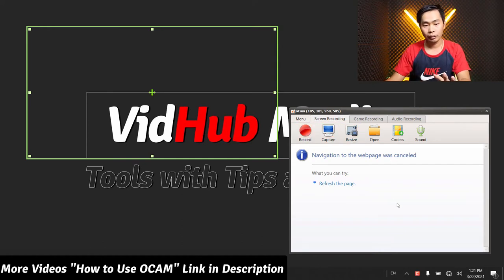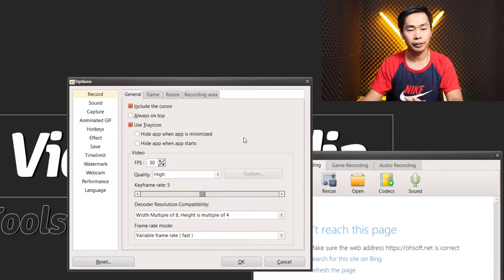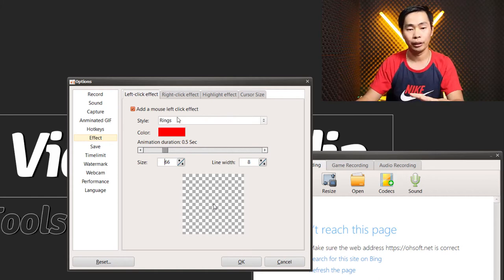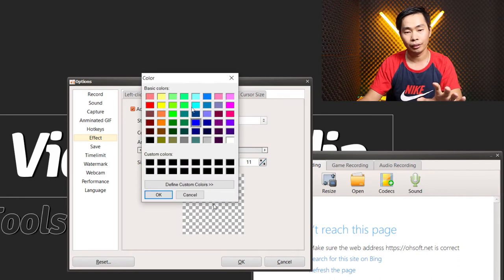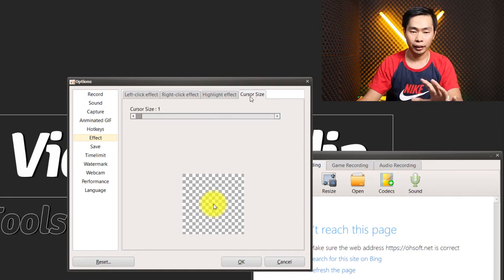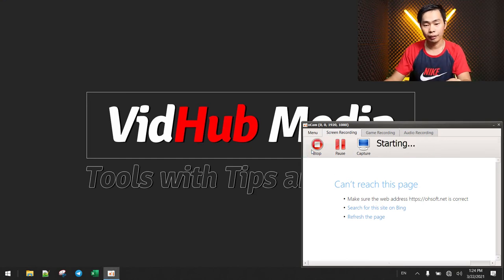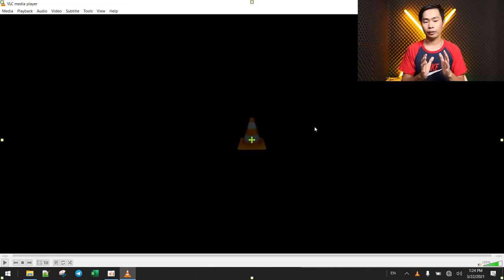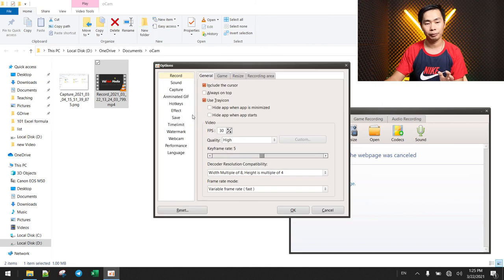OCAM Screen Recorder - How to Record Screen With Mouse Effect in OCAM Recorder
In this OCAM Screen Recorder tutorial about How to use OCAM to Record Screen with Mouse Effect (Left Click Effect, Right Click Effect, and Mouse Background Color Effect). OCAM is one of the best free screen recorders for low-end pc.

Time Stamp:
0:00 Introduction
0:30 OCAM Record Area Settings
0:55 OCAM Mouse Effect Settings
3:10 OCAM Record Screen Demo
3:54 Reset OCAM setting